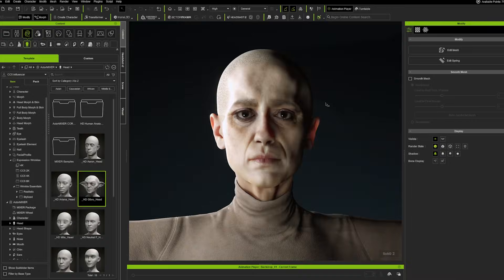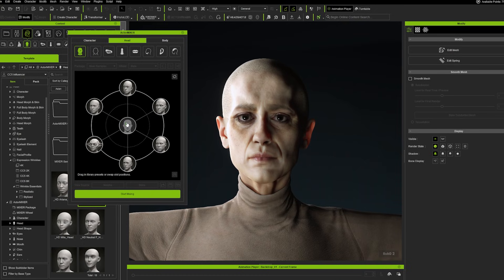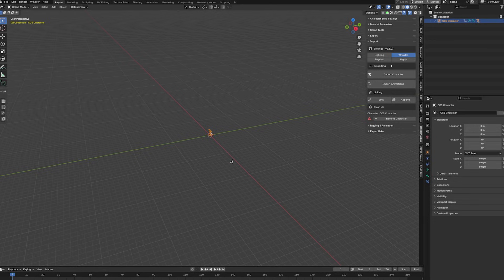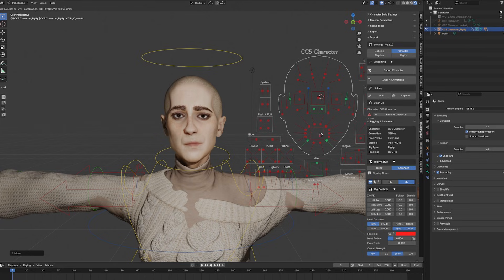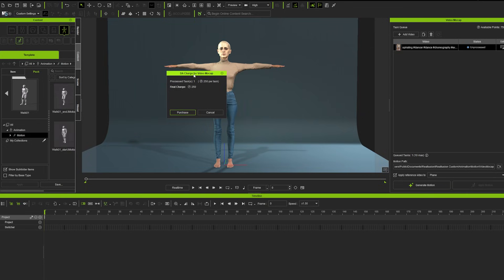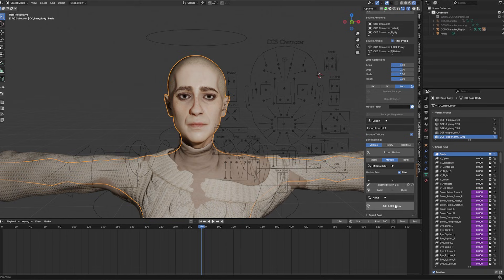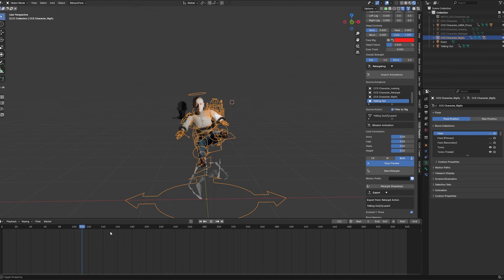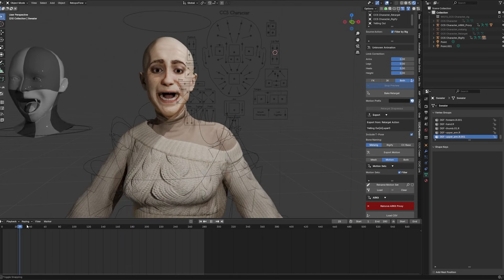Character Creator 5 to Blender - Step by Step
Here  is an in depth tutorial how to use Character Creator 5 and then set things up in  Blender to create animation films in no time! Its a lot of fun and flawless with the new release :)